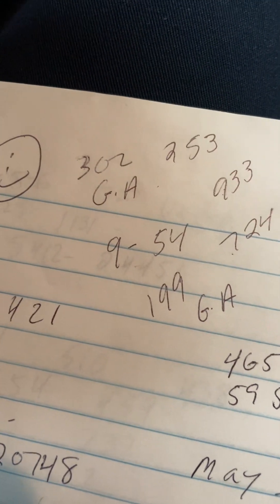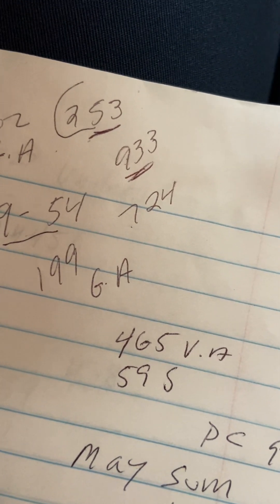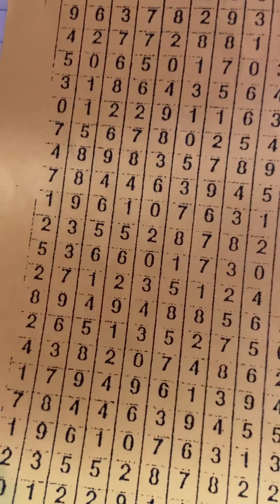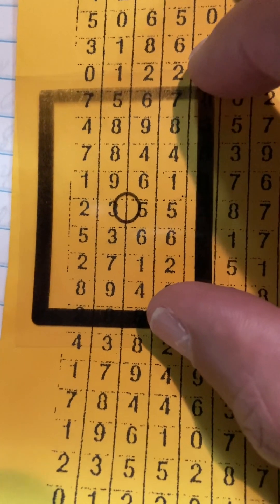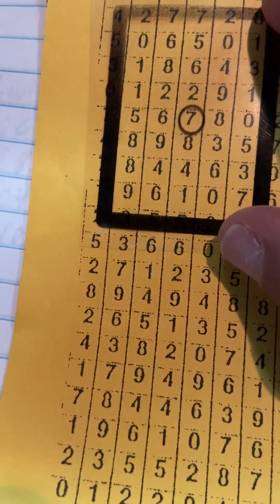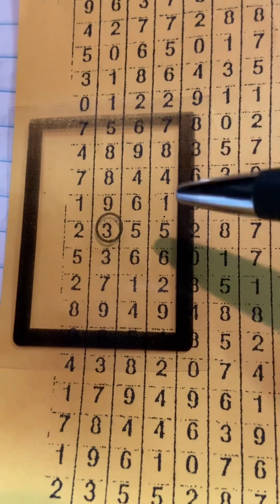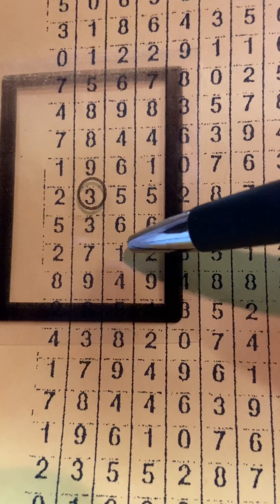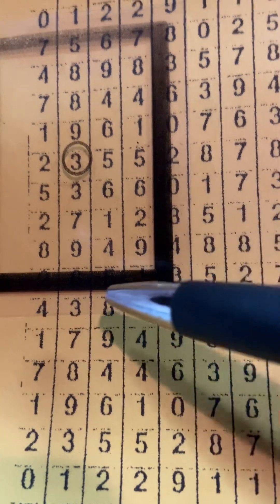IM PLAYING 23552 TONIGHT 🌚🌘